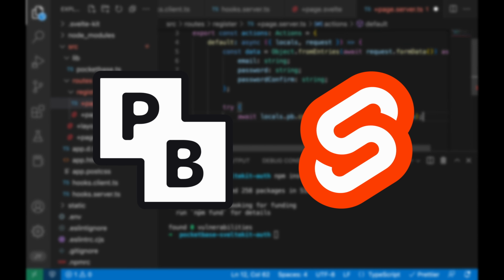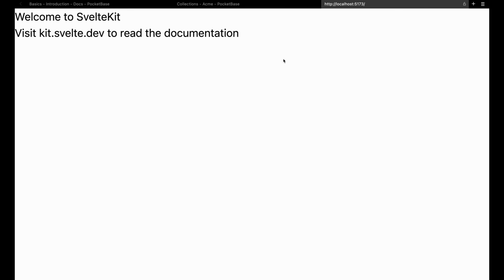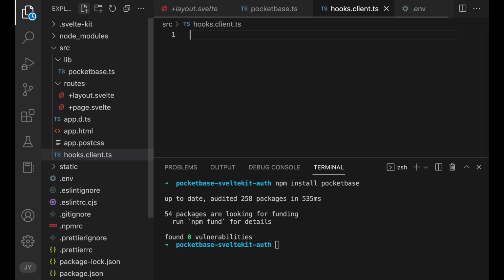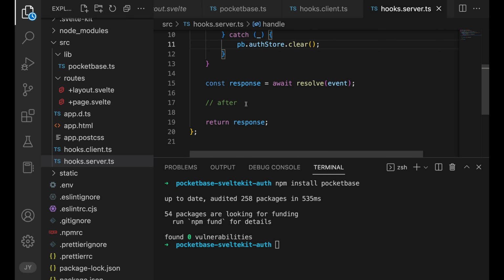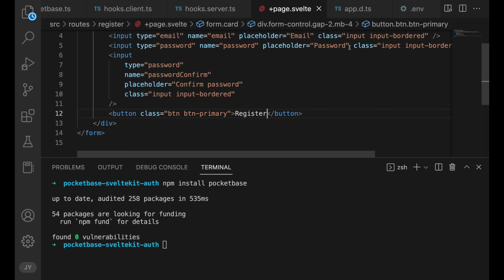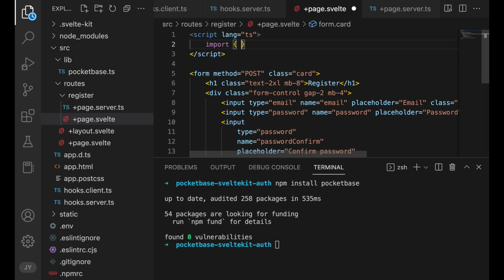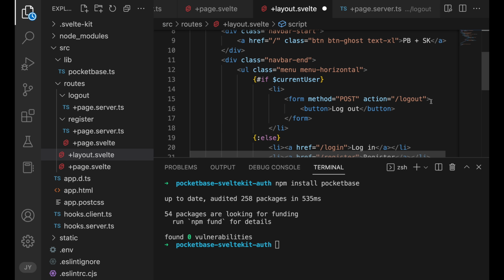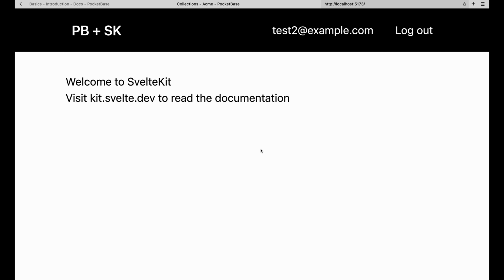SvelteKit + PocketBase Integration: User Login and Registration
ℹ️ Integrate PocketBase with SvelteKit 1.0: Setup & User Management

00:00 Introduction
00:08 PocketBase setup
00:57 SvelteKit setup
02:30 Basic layout and styling
04:05 Install PocketBase SDK
05:17 Frontend client
06:52 Backend client
10:10 User registration page
15:42 Log out action
17:38 Log in page
19:12 Final demo